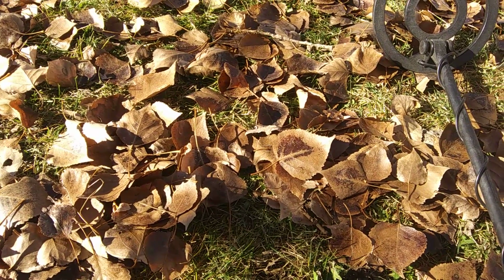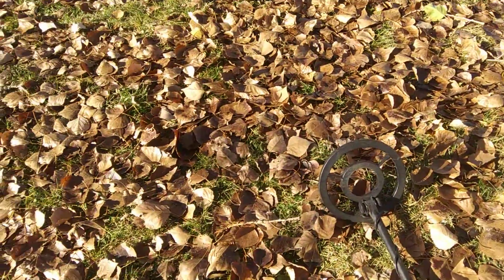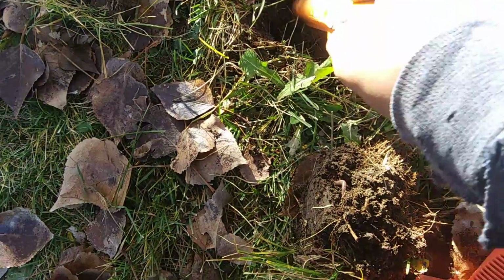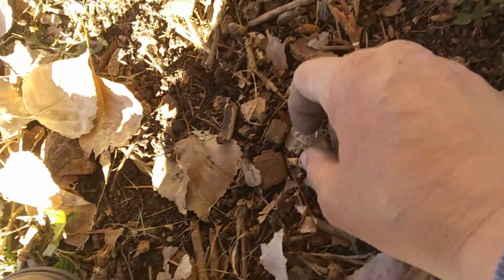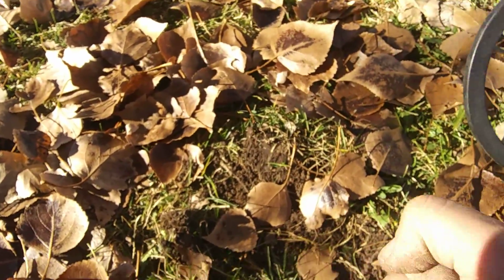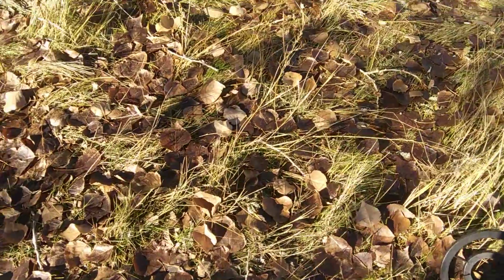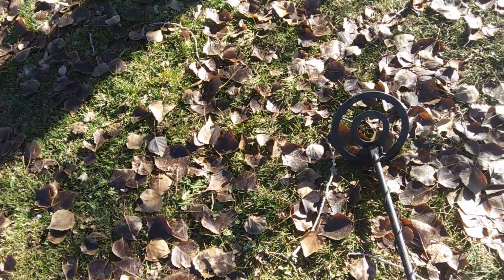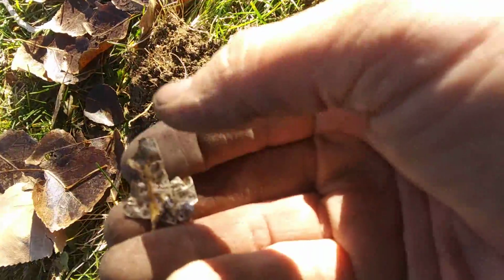Metal detecting local Parks!!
Metal detecting Colorado!!